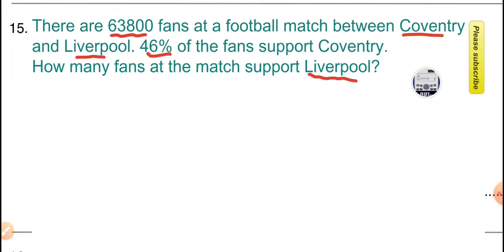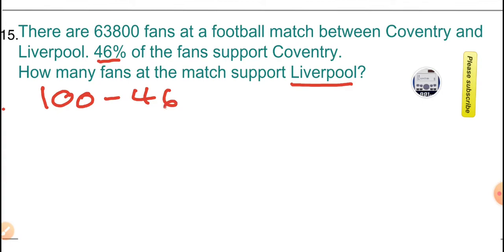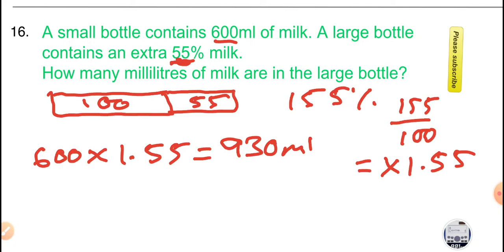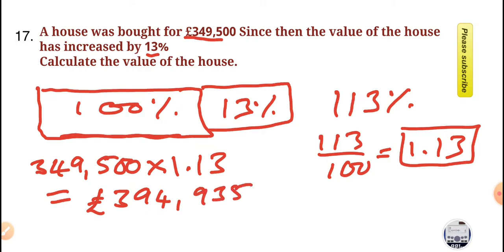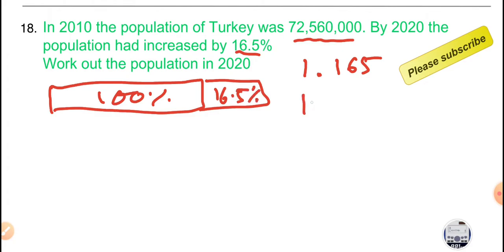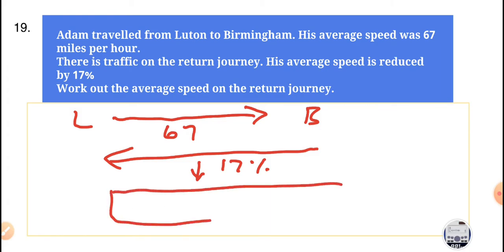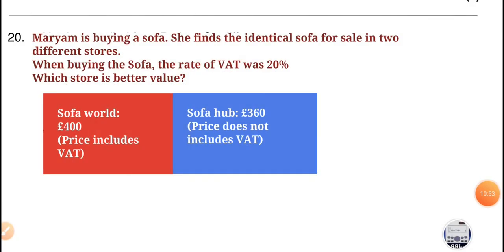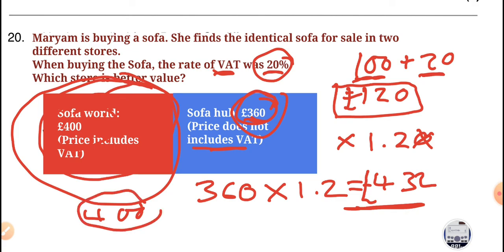Percentage increase or decrease 3